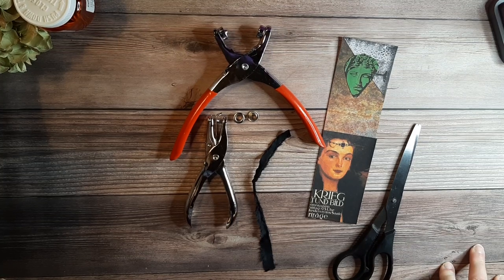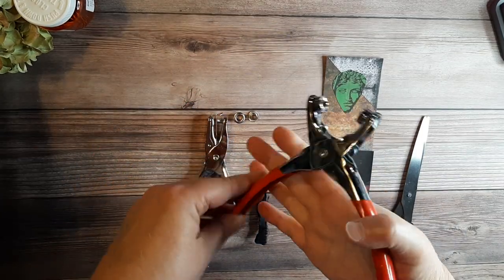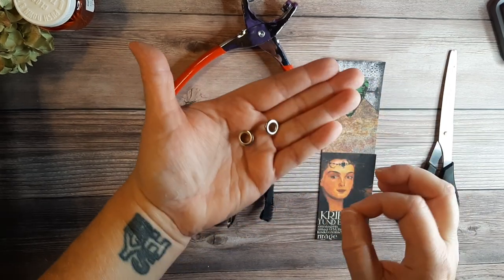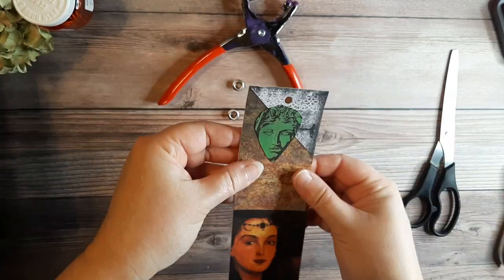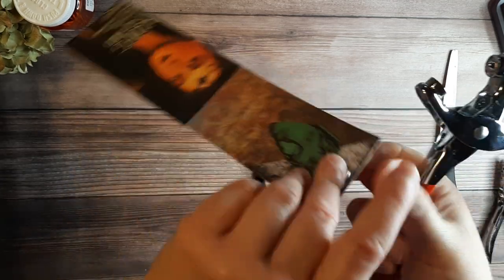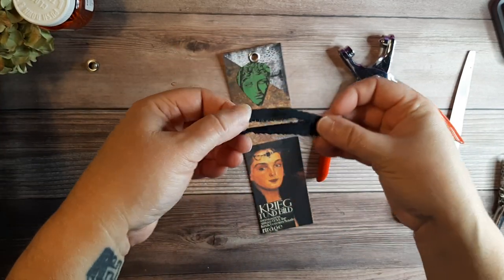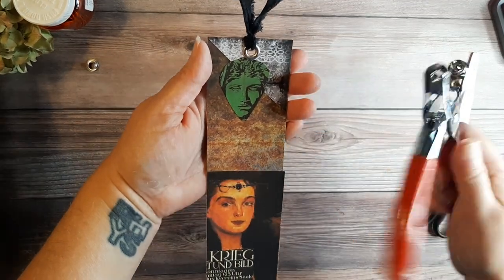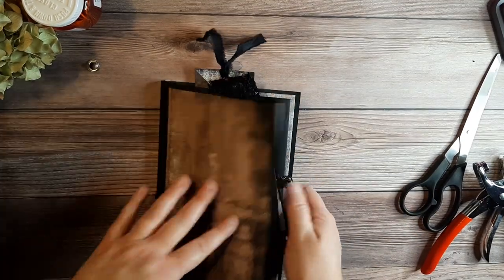JUNK JOURNAL TIP: Adding a metal eyelet to a bookmark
Adding a decorative eyelet and fabric piece to the top of a bookmark for our Halloween journal. 🎃 #♻️